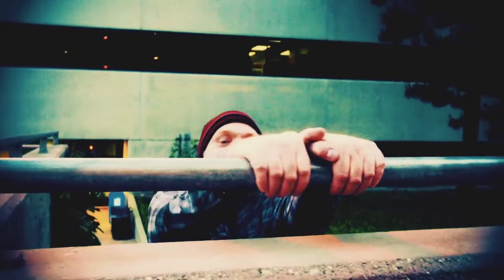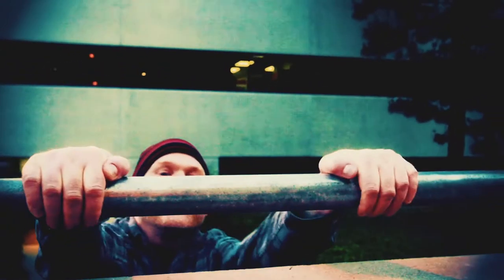Bujinkan Bojutsu 両小手 Ryō Kote Preview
A preview of my Bujinkan 六尺棒術 Rokushakubō Jutsu video exploring 両小手 Ryō Kote.

The name of this Bujinkan kata is direct and you find this out on the very first move. Of course there are ninjutsu tricks to striking both kote well.
the non linear nature of the sabaki in this kata creates the need to shield yourself with the bo and the kukan.

I also show a method of striking like taiko 撥 bachi (drumstick), and a method I learned from our Bujinkan Hatsumi Soke, where you drop with a 潜 moguri form. Not only does this open up the space for your opponent to fall, it removes his support along with his legs.